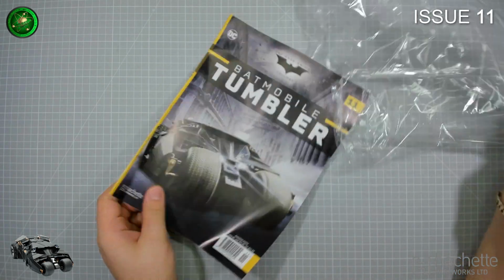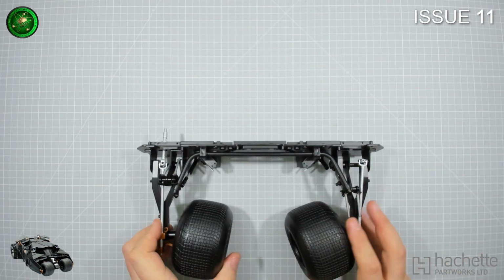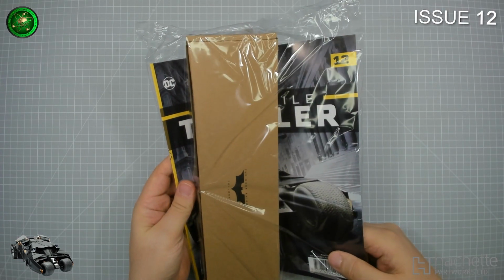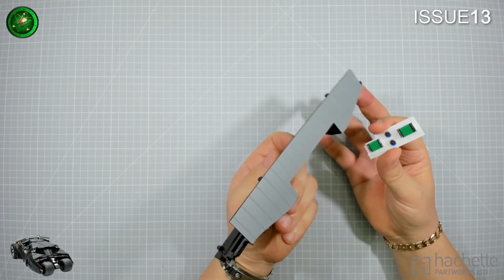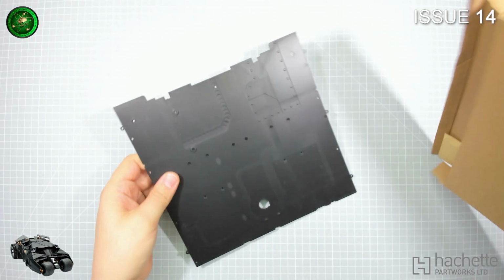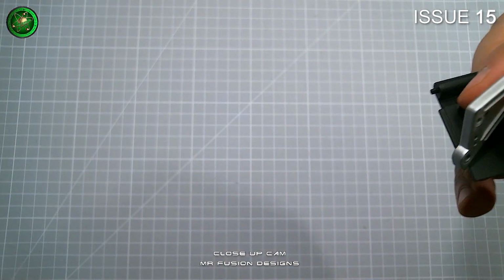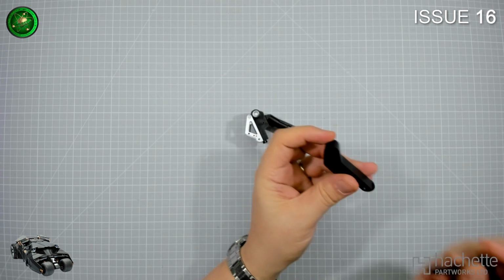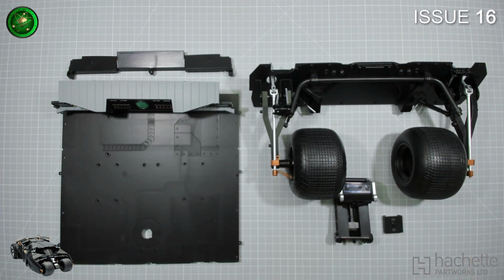BUILD THE BATMOBILE 1/8 SCALE TUMBLER BY HACHETTE PACK 5Issues 11-12-13-14-15-16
IF YOU WOULD LIKE TO GET THIS FOR YOUR SELF

Mr Fusion Designs Social Media Sites

FACEBOOK GROUPS

Build The 1961 Jaguar E-type by Agora Models Roadster 60th Anniversary

Build the Dodge Charger R/T from Fast & Furious 1:8 SCALE

hachette